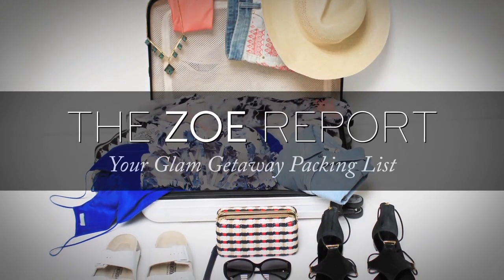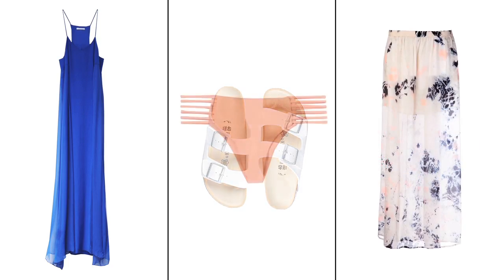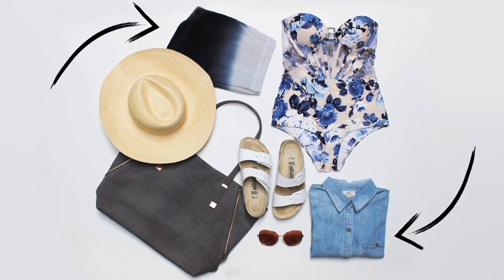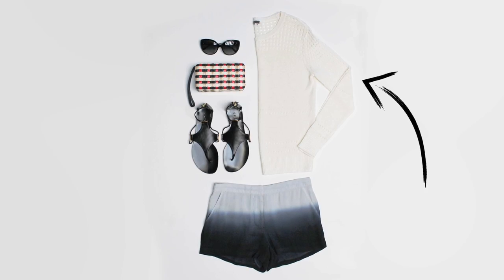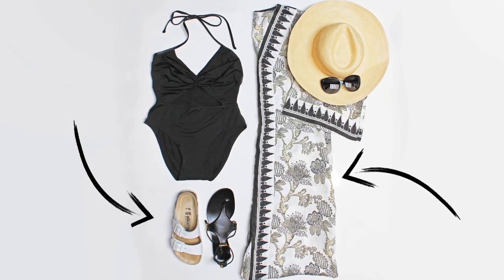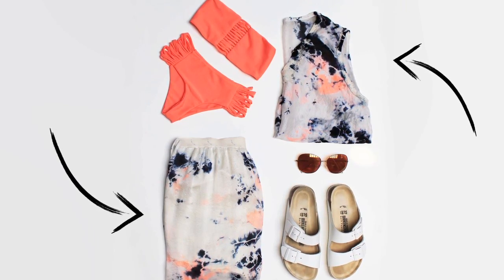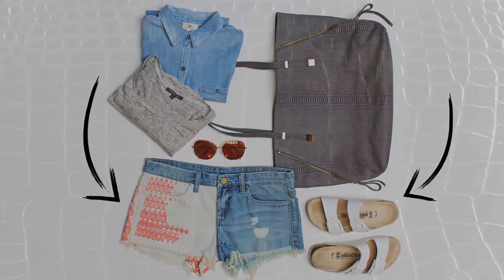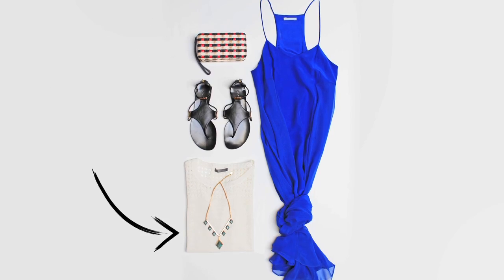How To Pack For A 4-Day Weekend In A Carry-On | The Zoe Report by Rachel Zoe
Watch Team Zoe's helpful tips for packing 6 complete outfits -- ideal for a glam beach getaway -- into a single carry-on suitcase.

Summer vacation season is upon us, and when a week-long holiday isn’t on the agenda, leisurely long weekends are the next best thing. In this video, we’ll show you how to pack six functional looks into one carry-on size suitcase.

An afternoon by the pool is best enjoyed in an elevated one-piece. By adding shorts and a chambray button down, the one-piece even works as a top for quick shopping trip in town. For a casual dinner, grab a lightweight sweater to combat the evening breeze. A chic caftan can take you straight form the beach into cocktail hour, with a mere shoe change. Matching separates can be styled in a multitude of ways. Here, a fun tie-dye number acts as a bikini cover up and a low-key lunch look. Comfort and versatility are number one when it comes to an afternoon of sightseeing-- Birkenstocks and embellished cutoffs have both in spades. A sendoff dinner calls for a simple yet glamorous gown. Simply add a box clutch and statement necklace for a perfect look. Bon voyage!